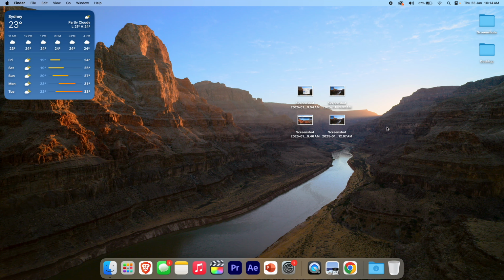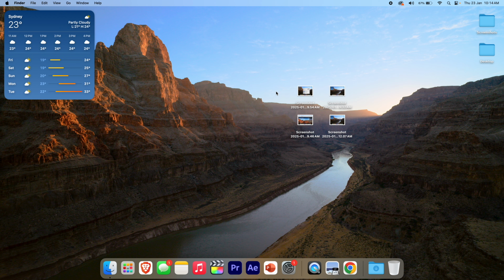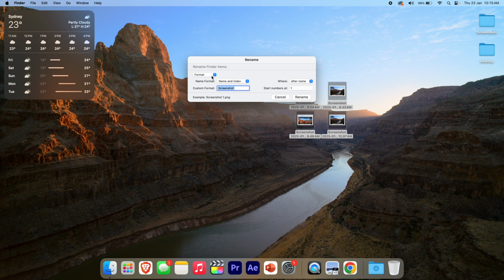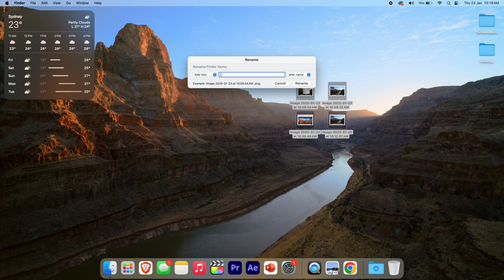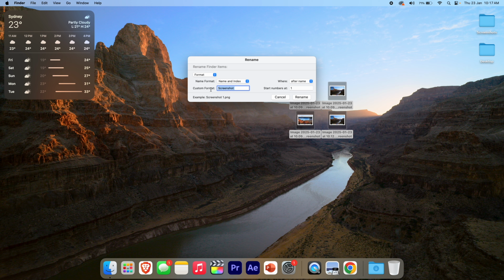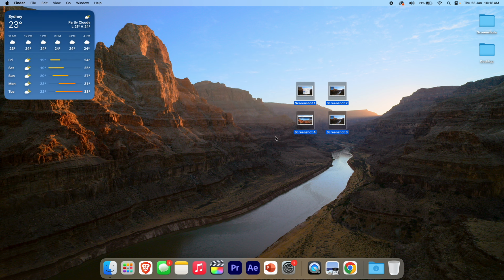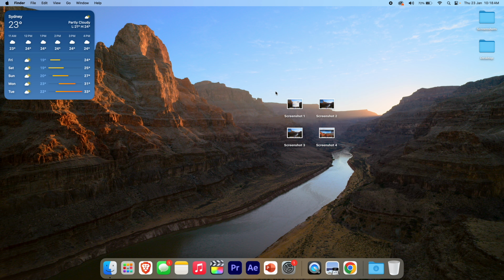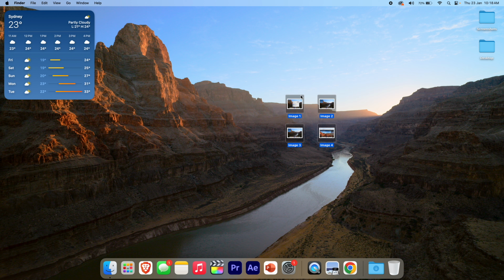How to Rename a Group of Files on macOS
In this video, I will be taking you through the steps on how to Rename a Group of Files on macOS. Following this process will allow you to select a group of files and rename them all at once, which is very helpful for large selections of files that all need to be renamed in a structured and ordered manner, with a good example of this being photos.